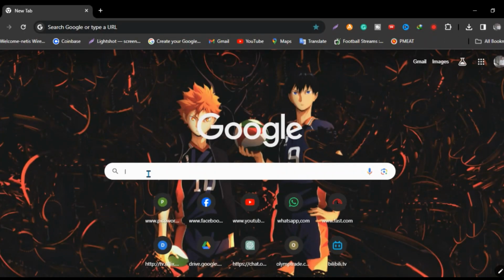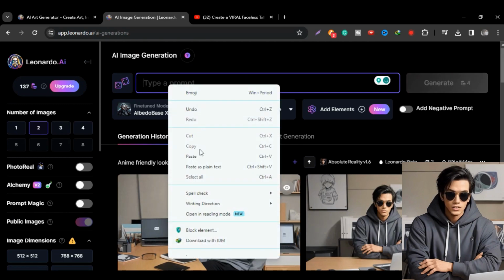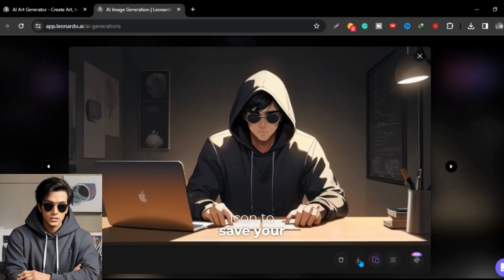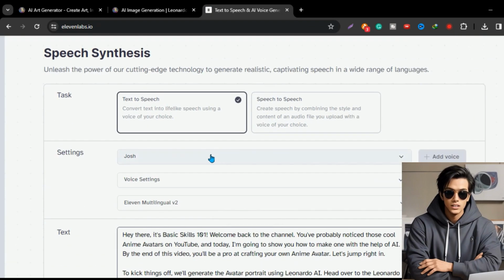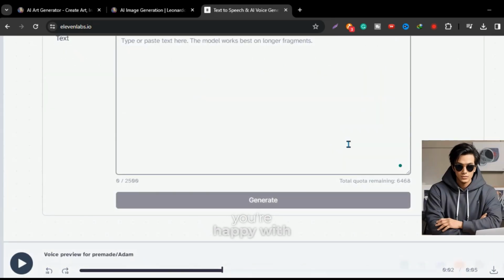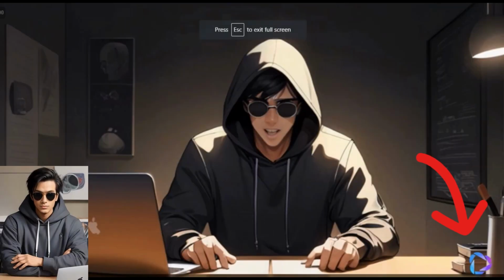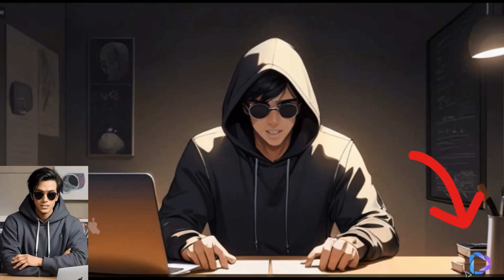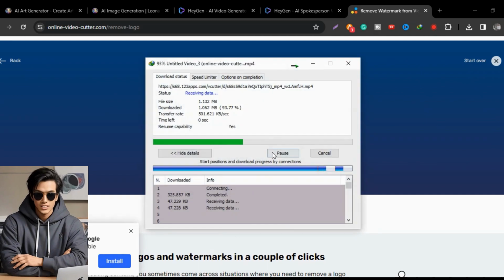How to create a talking AI avatar for free | Create avatar for Faceless YouTube Channels in 2024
How to Make Viral AI Avatar for Faceless YouTube Channels(free)
Are you eager to establish a successful YouTube channel without revealing your face?
In this tutorial, I’ll share the full steps I took to craft viral AI-generated avatar,
This is the best strategy for growing a faceless channel right now so your face isn’t widely circulated on the internet but you still establish a recognisable identity.
so if you want to learn how to make you own custom AI avatar and start earning some youtube money, don’t skip this video. let’s get this bread!
👉necessary LINKS are in COMMENT.
👌image prompt : "Anime-friendly-looking male business character , hoodi,e and sunglasses. He is sitting behind his laptop in his studio, arms on his desk. It is night. The room is minimalistic. He is front facing to the camera, looking straight and centered, central portrait, sitting straight, front view, centered looking straight. The overall ambiance of the image should convey a connection to minimalism, flat illustration, bold line, minimalism, simplified,and  gouache illustration. 8k resolutions"